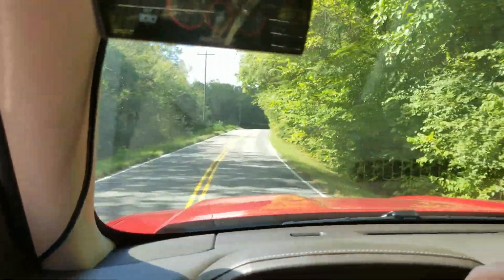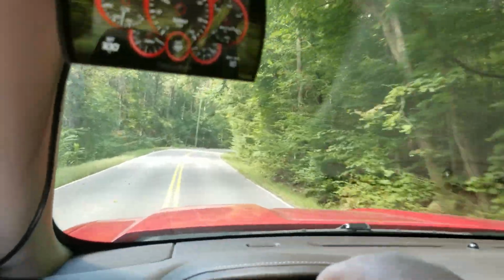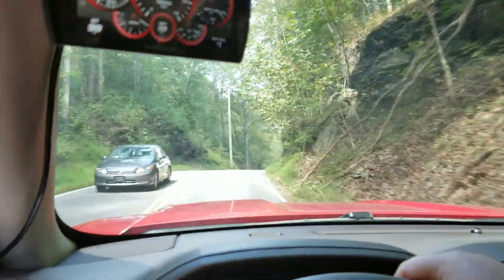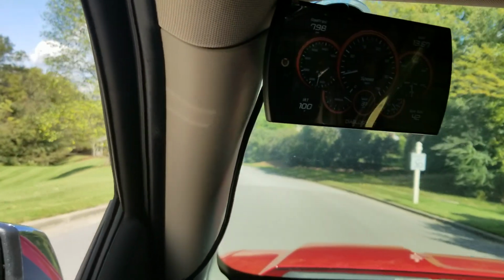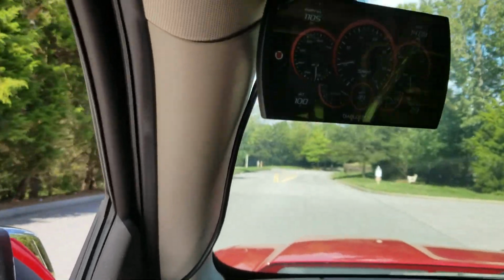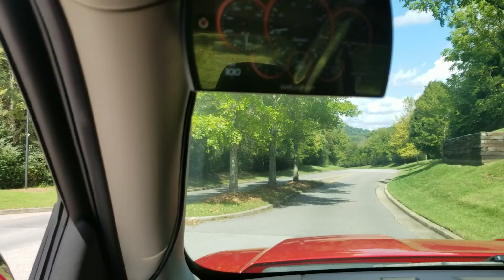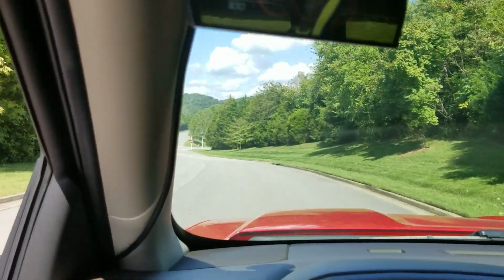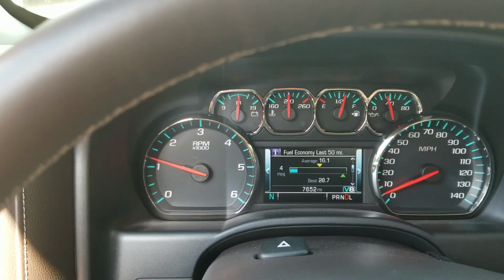CORSA EXHAUST 2017 GMC SIERRA 6.2 (((GOING THROUGH TUNNEL)))